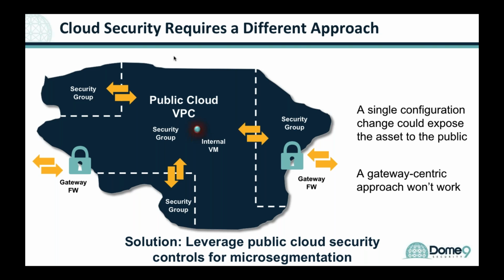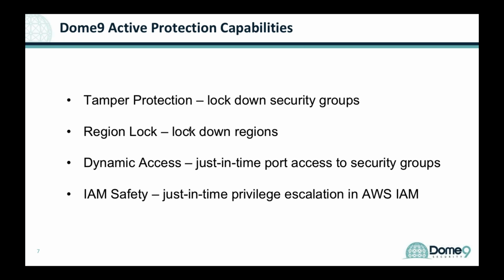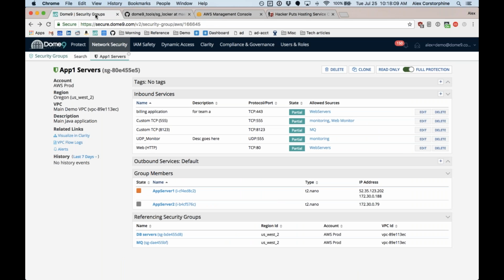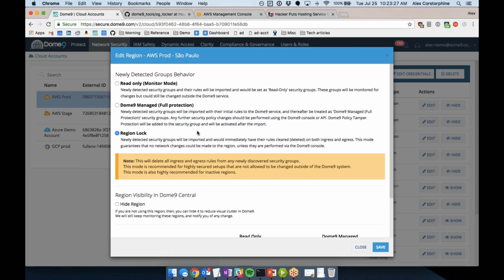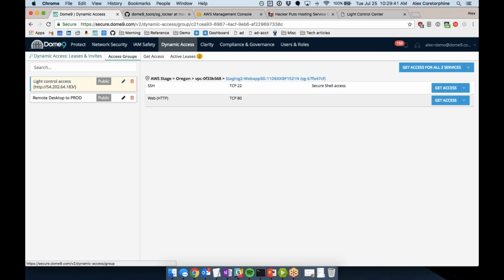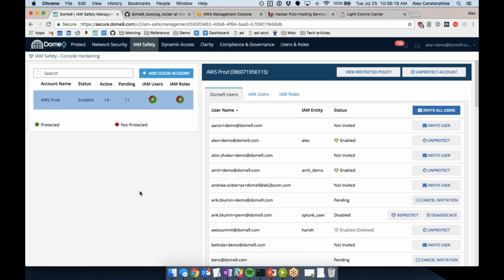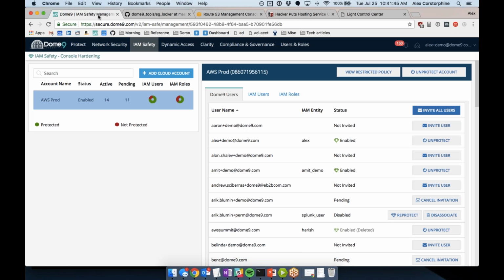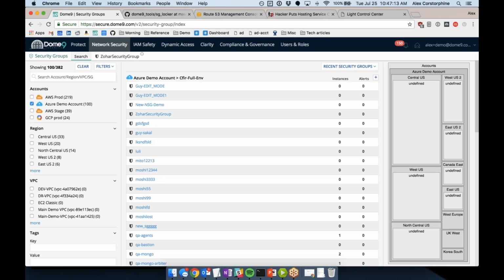On-Demand Webinar: Active Protection for the Cloud - Why it Matters and How to Achieve it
Learn about the tools available in the Dome9 Arc platform that combine the power of deep visualization with active protection to provide always-on security enforcement of your multi-cloud environment. These tools include: Tamper Protection which automatically reverts unauthorized modifications to the last known approved state, Region Lock which prevents changes to security groups made outside the Dome9 console, Dynamic Access Leases for time-limited, on-demand access to ports and services with a closed-by default security posture, and IAM Safety for granular control over users, roles and actions with MFA and audited tamper protection.